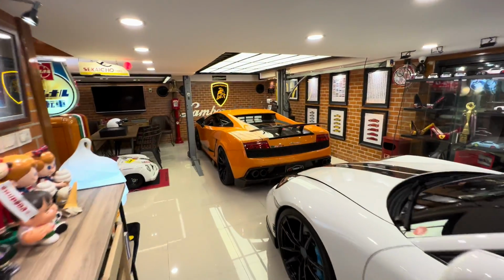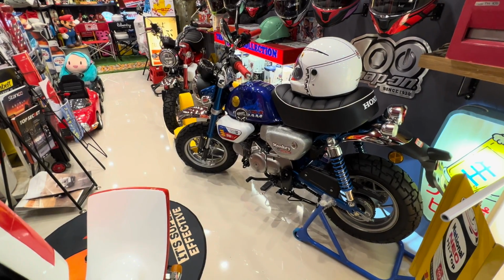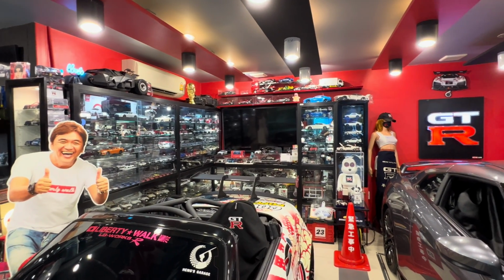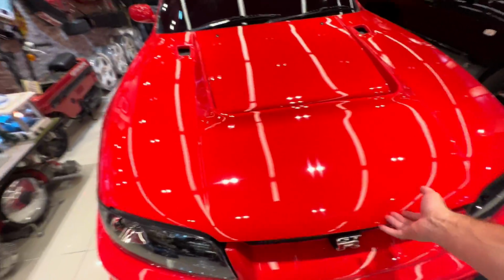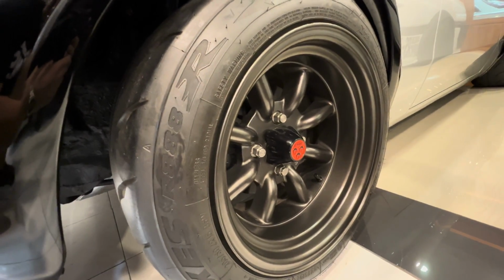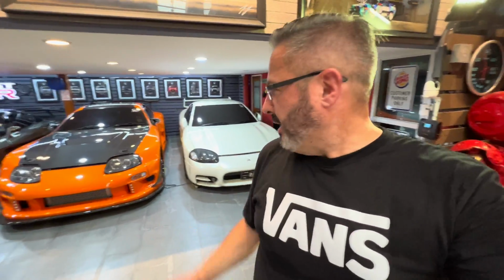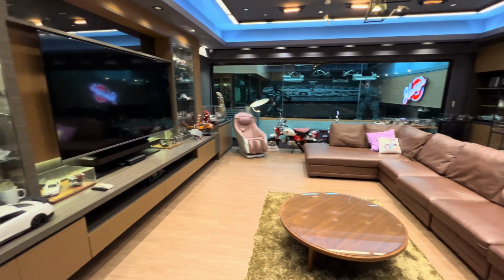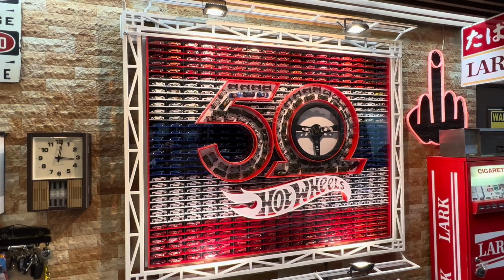INSANE Thailand Car Collection Heng's Garage Skyline, JDM, Rat Rod, Bosozoku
Today I show you an insane car collection tour at Heng's Garage in Bangkok Thailand. Join me for a tour of Heng's Garage as I show you his wild Nissan Skyline collection which consists of the C10, C110, R30, R31, R32, R33, R34 and R35 GT-R. You'll also see his R30 Silhouette Bosozoku car, Rat Rod, all sorts of JDM cars and parts, and the incredible Lightning McQeeen MCQ95 car. Heng also has one of the largest model car collections I have ever seen. His Skyline parts collection has to be one of the finest in the world. this was a garage tour unlike any I have ever been on! This is a JDM car collection at its finest.

I recently moved to Thailand and am beginning to roam the country while documenting my travels here on YouTube. Join me for my assorted adventures in the many different regions of Thailand.